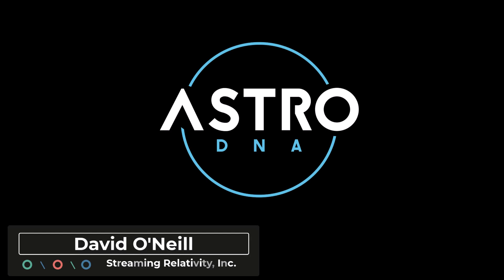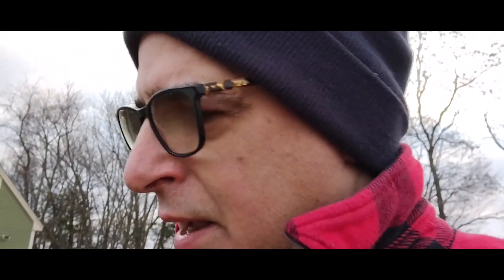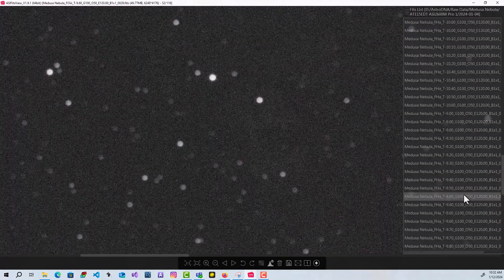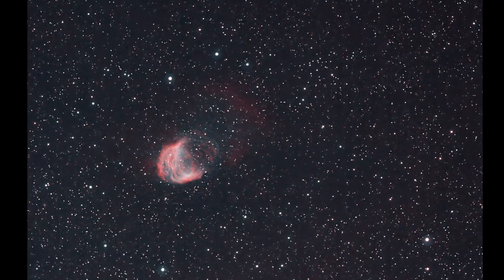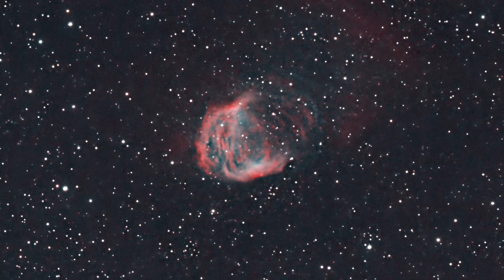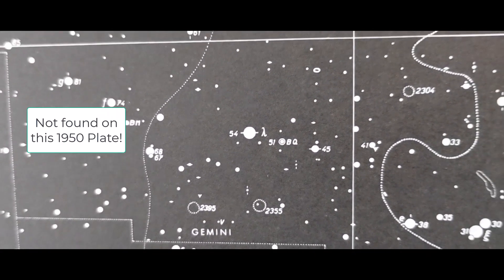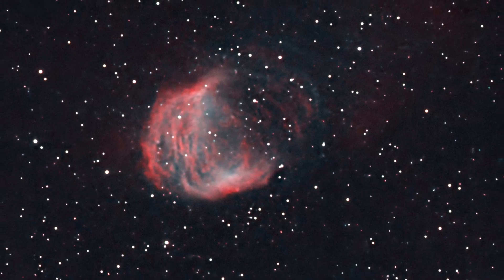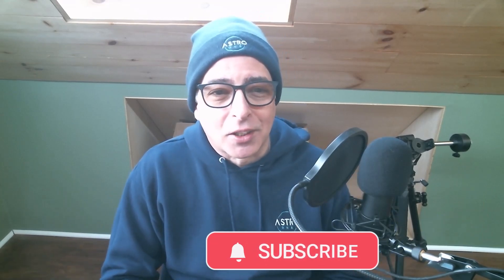Medusa Nebula Turned my Astronomy Rig to Stone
Ah, the Medusa nebula. A beautiful cosmic cloud, swirling with ethereal pinks and vibrant blues. It was supposed to be the final crown jewel of my evening's astrophotography adventure. But as I began capturing its celestial dance, the unthinkable happened. My rig, usually a trusty performer, turned to stone – freezing up before I could acquire all my data.

But, I pieced together an image from the salvaged scraps of data. No, it isn’t the masterpiece I'd hoped for. But it is rewarding nonetheless. The Medusa nebula, though barely captured, still holds its ethereal beauty.

So, join me on this astronomical odyssey of triumph over adversity. Witness the Medusa's technological wrath, and the phoenix-like rise of an image from the ashes of malfunction. OK, that’s a bit dramatic – but, you get the point!